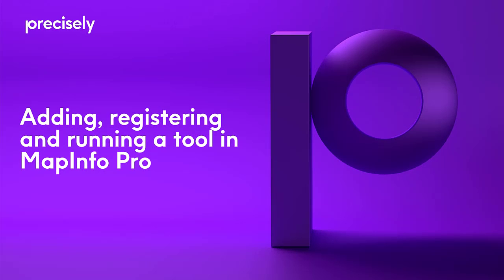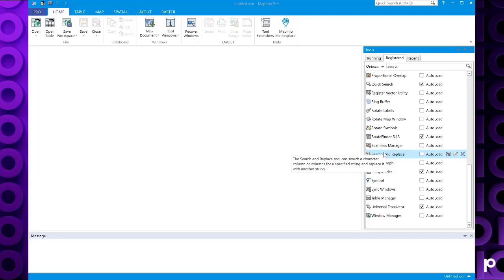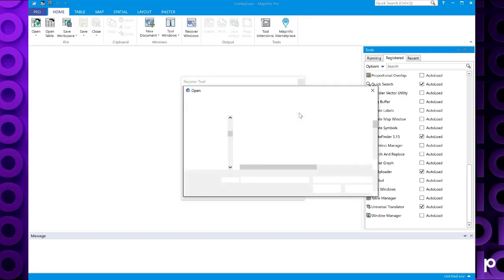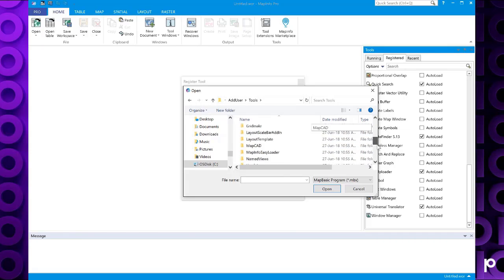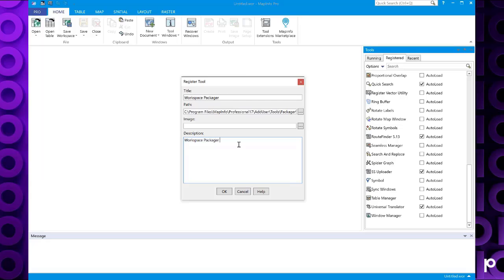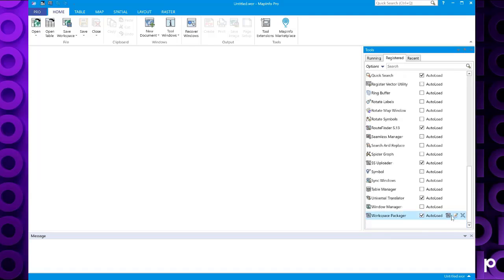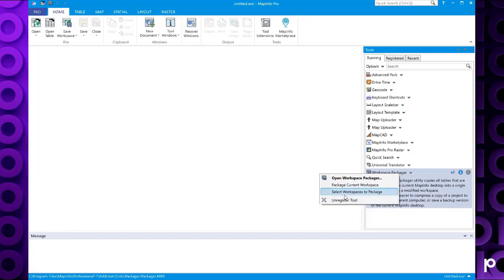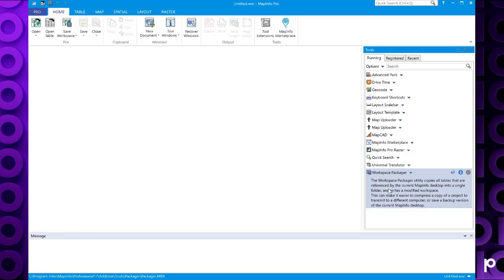Adding, registering and running a tool in MapInfo Pro 64 bit